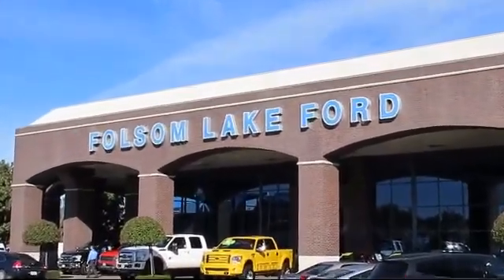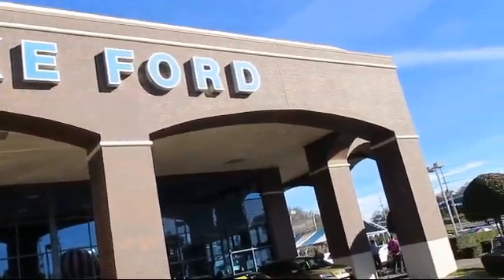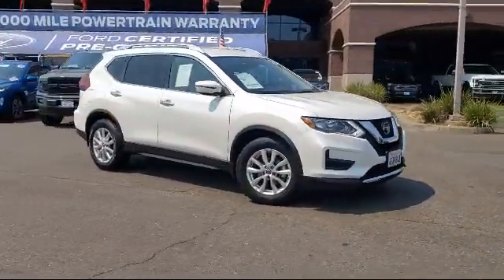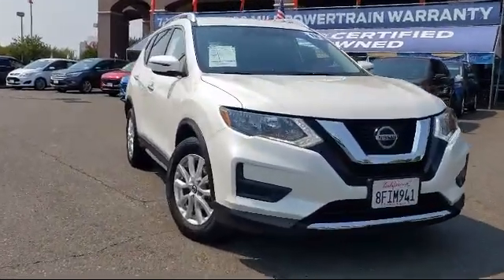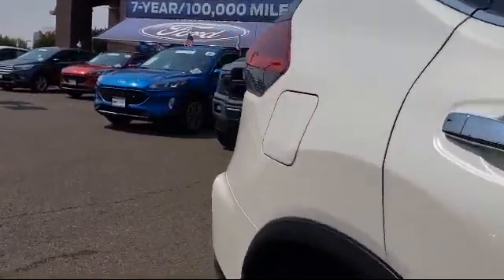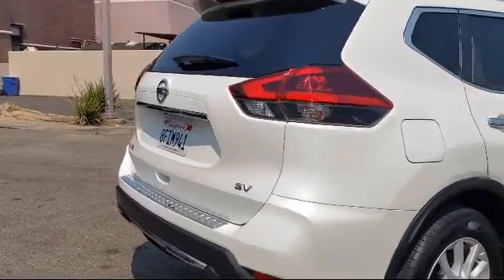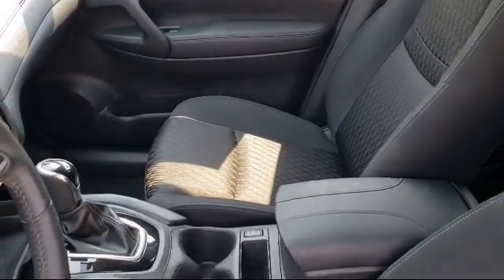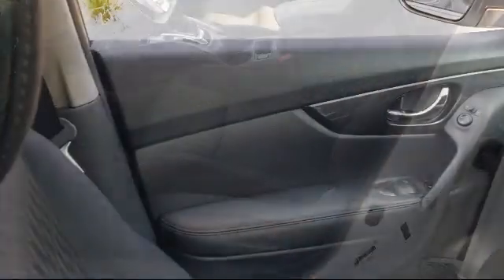2018 Nissan ROGUE Sport Utility SV Folsom Sacramento Roseville Elk Grove El Dorado Hills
2018 Nissan ROGUE Sport Utility SV Stock Number: 9514 Vin:KNMAT2MT1JP608193.

12755 Folsom Blvd.